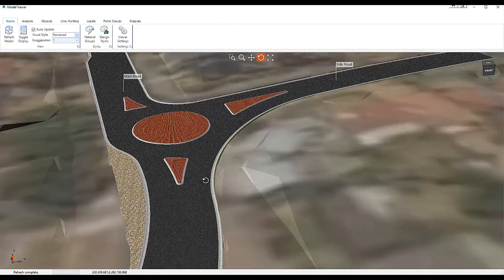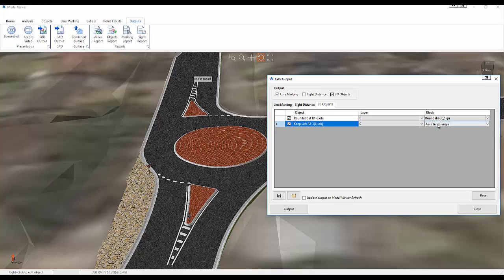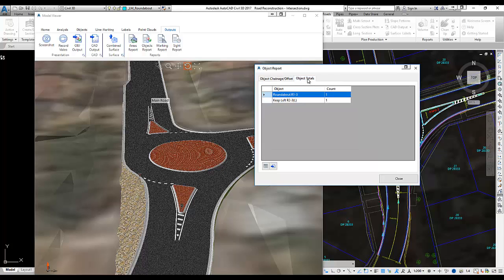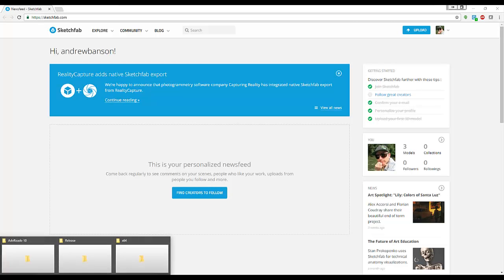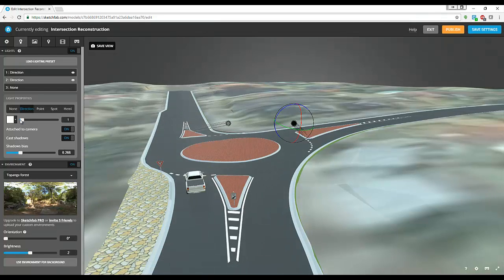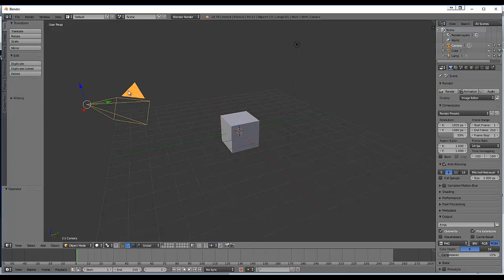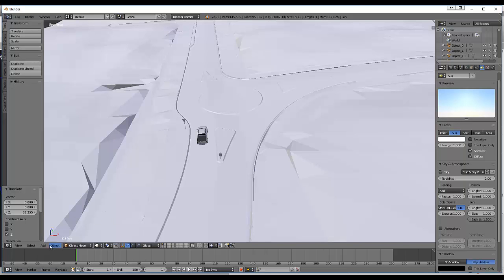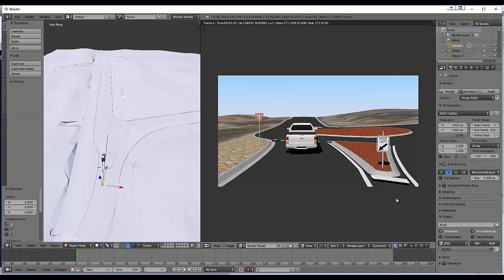Civil Site Design v17.01 - Intersection Reconstruction - Part 3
This dataset is a variation on one of our standard datasets available when you install the software.

In this project we are aiming to upgrade the existing intersection with a roundabout and islands to better manage the movement of traffic through the intersection.